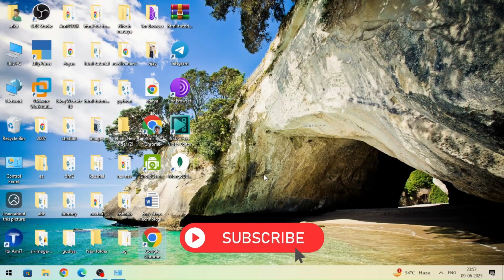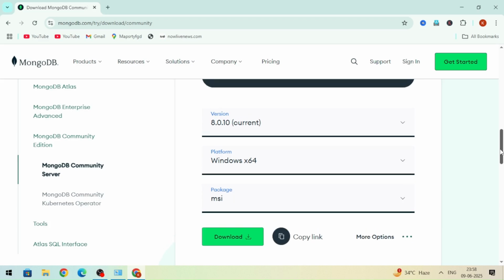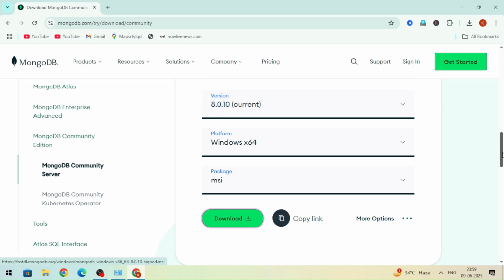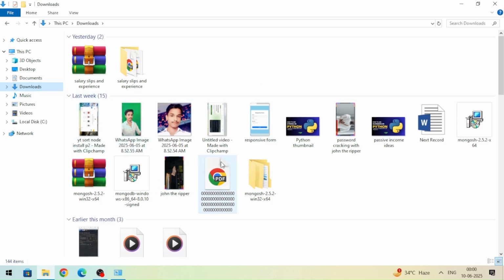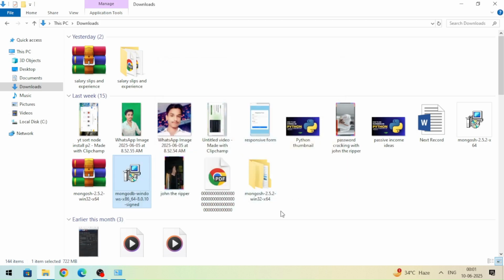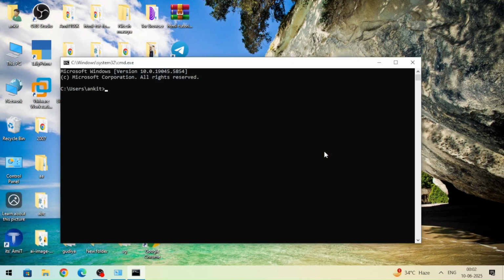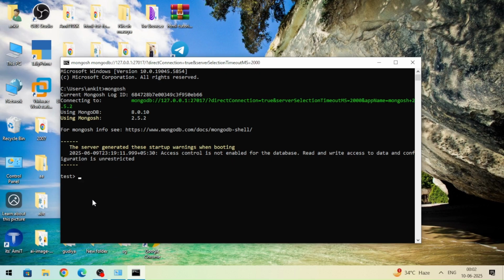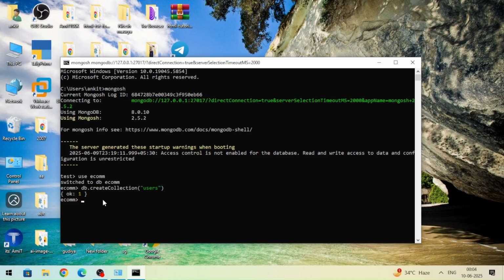Install MongoDB & Mongosh on Windows 11 in 5 Minutes ⏱️ | Step-by-Step Setup Guide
Learn how to download and install MongoDB and Mongosh (MongoDB Shell) on your Windows 11 system in under 5 minutes! 🖥️

In this quick & easy guide, you'll learn:

✅ How to download MongoDB Community Server
✅ How to install MongoDB step-by-step
✅ How to install Mongosh (MongoDB Shell)
✅ How to verify MongoDB installation
✅ How to set environment variables
✅ How to open and use Mongosh in CMD or terminal

📌 Perfect for:
✔️ MERN Stack Developers
✔️ MongoDB Beginners
✔️ Web Development Students
✔️ Backend Developers